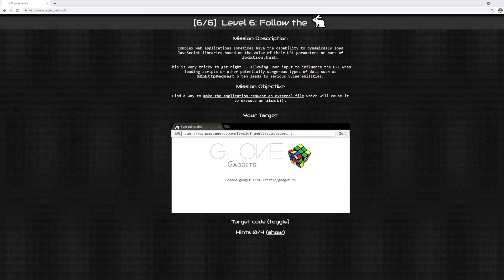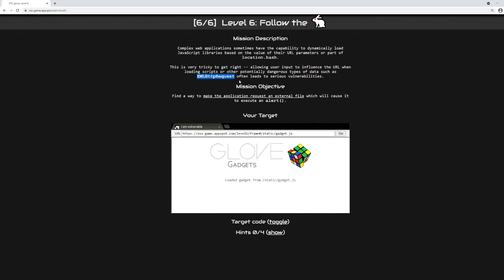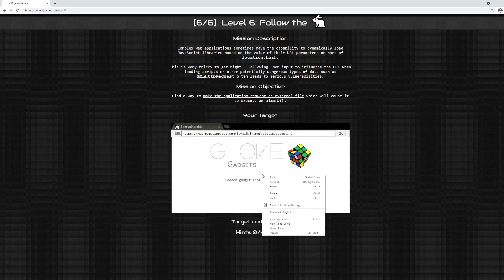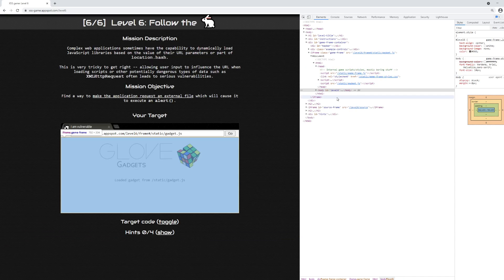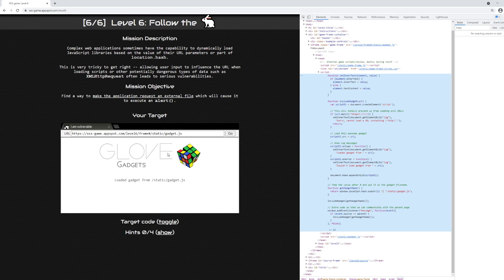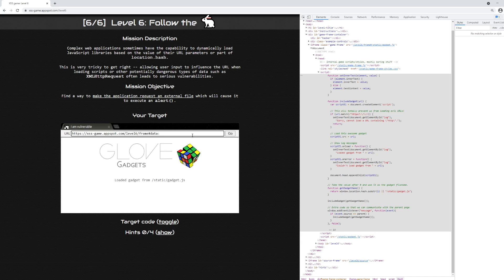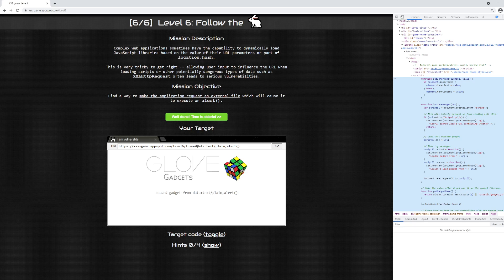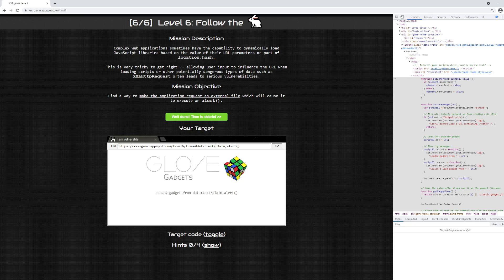Defeating Google's XSS Game | Level 6: Follow the white rabbit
-- Mission Description
Complex web applications sometimes have the capability to dynamically load JavaScript libraries based on the value of their URL parameters or part of location.hash.

This is very tricky to get right -- allowing user input to influence the URL when loading scripts or other potentially dangerous types of data such as XMLHttpRequest often leads to serious vulnerabilities.

-- Mission Objective
Find a way to make the application request an external file which will cause it to execute an alert().